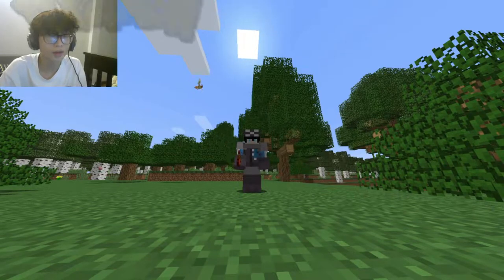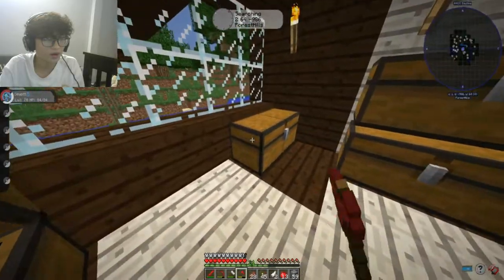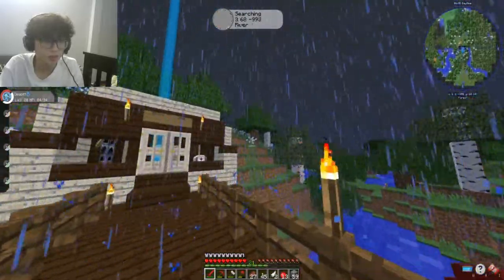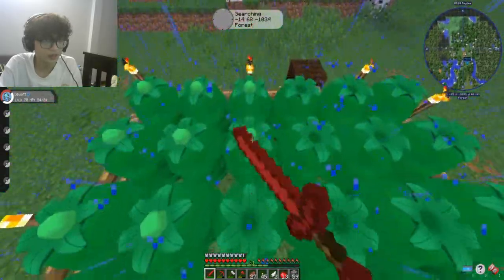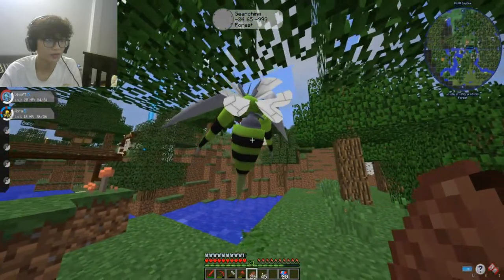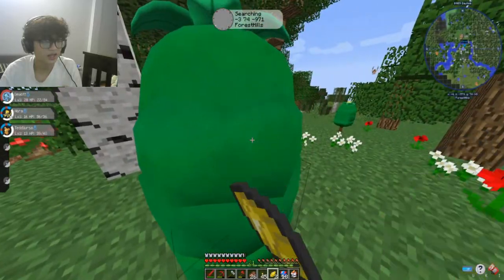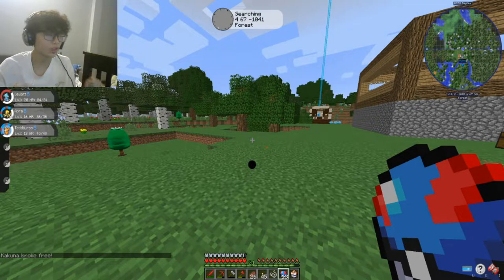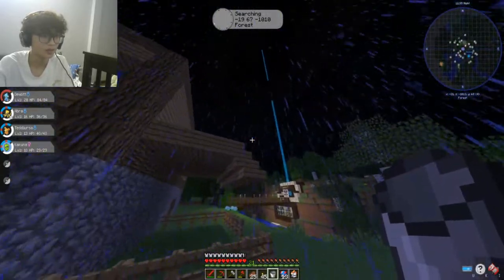I CAUGHT MY FIRST SHINY POKEMON !! ( DOMWOlVES PIXELMON)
Hey Guys,  Mickey here !
ep 2 is here !! without PIMEEE !!
👉SOCIAL MEDIA LINKS👈
📸 Skype: bobdoesminecraftbob
👉Thumbnail maker👈
me

👉server ip👈